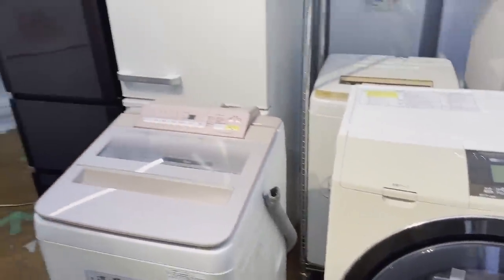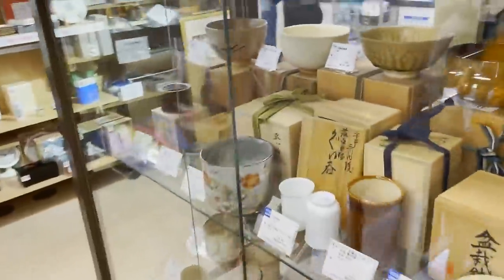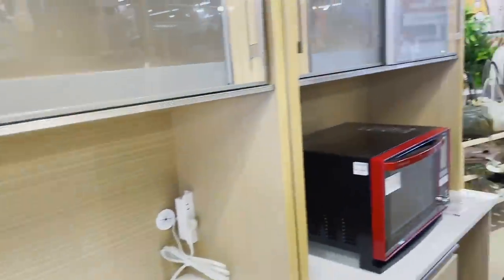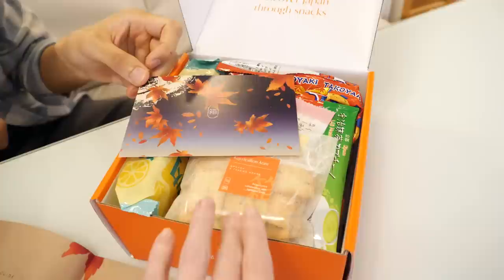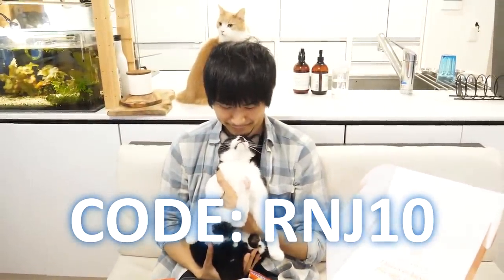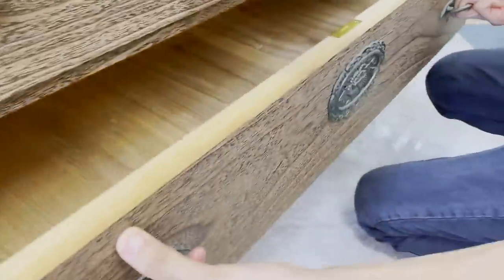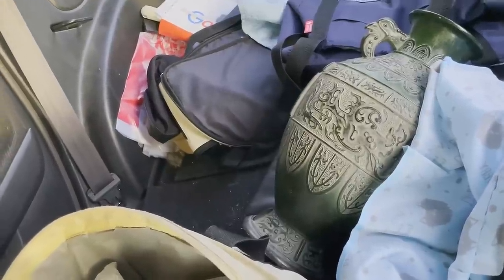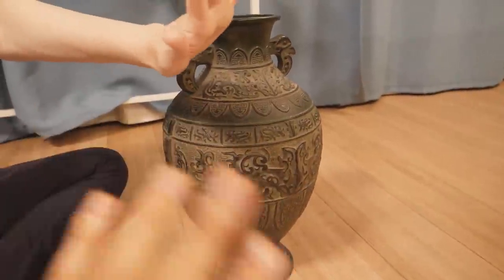Japanese Thrift Store (Home Goods & Furniture)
We broke our G100 (our small vlogging camera) so while that's off being fixed we filmed an outing with Jun's iphone, so the audio is not great. :o Fun fact: the camera was given to us by Panasonic for our ladybug video and turns out it was a promotional model and not the final sales model because when we sent it in to Panasonic to get fixed they were like "wtf is this?! How do we fix this??" and called us but we were able to get it worked out, haha.

As we get closer to our house being finished we can finally start prepping for the furniture/DIY projects we'll need after moving in, so we wanted to check out some furniture thrift stores and see what sorts of things they're selling down here in Fukuoka. This is the first time we've been to furniture thrift stores since we moved here and we weren't disappointed!

We'll be uploading a little less frequently through the end of the year so we'll have more time to make our final preparations.

The official Crowdmade website is the ONLY place we're selling merch!

►EQUIPMENT  ＿〆(・∀ ・ )
Camera ⇀ iphone